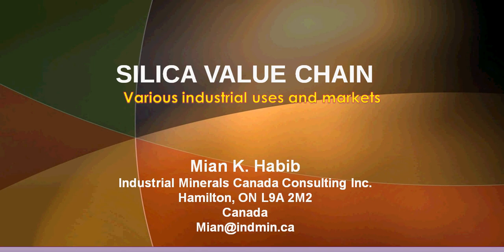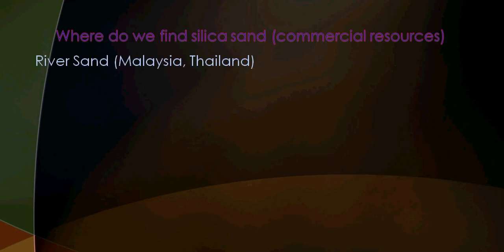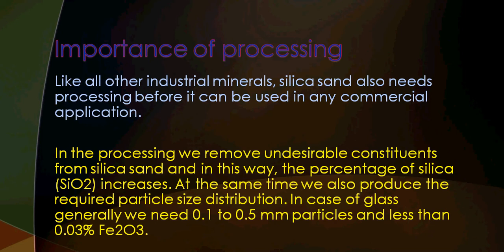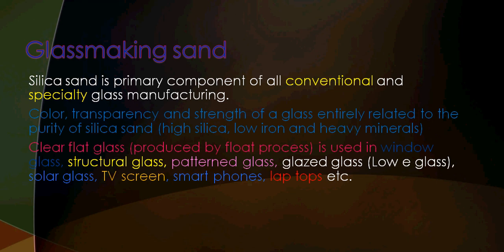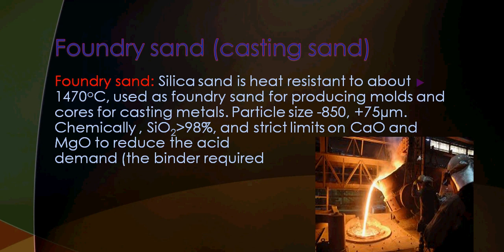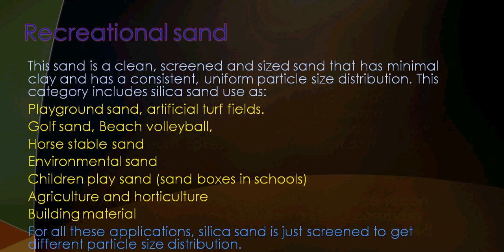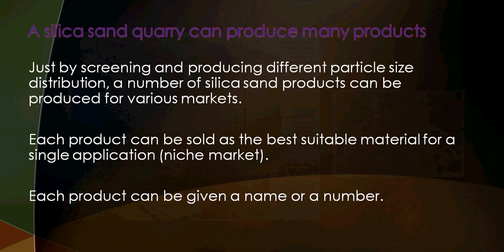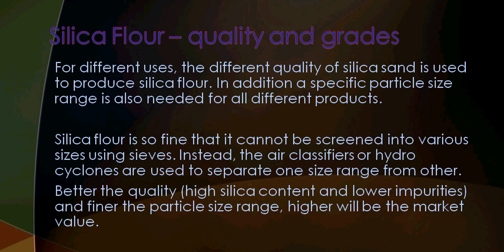SIlica value chain